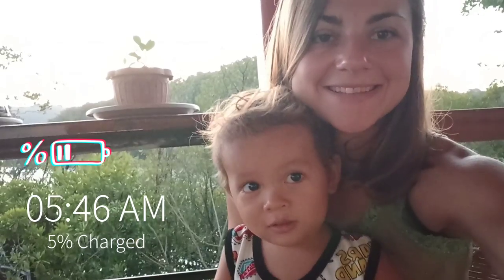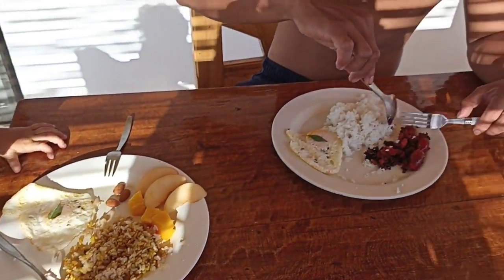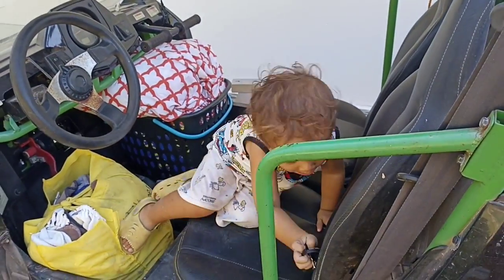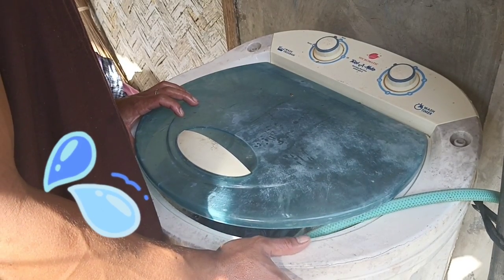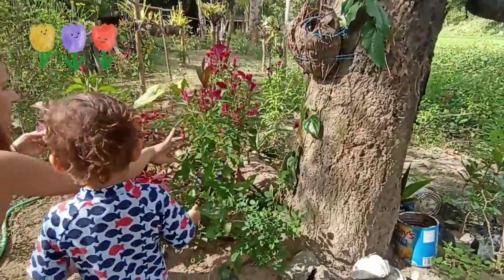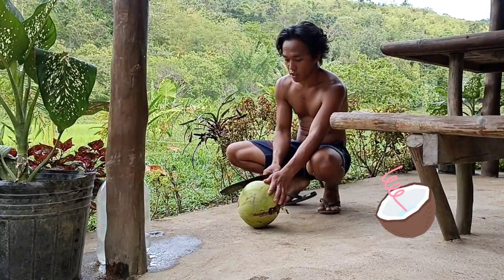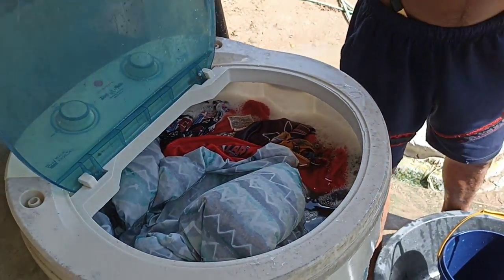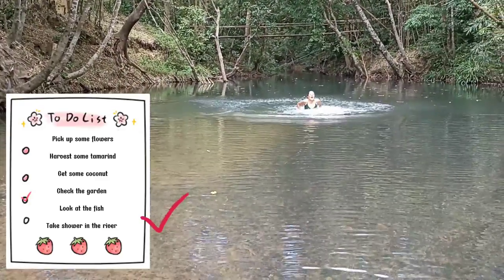Laundry day vlog Philippines : funny day with your toddler.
Our first vlog on youtube. Laundry day in the Philippines, laundry day vlog.
Make laundry day easier, clean up your dirty laundry and make it fun.
Also can find entertaining tips and tricks for your toddler and toddler entertainment ideas.

  // FiliFrancia Fam

We are Liam, Marvin and Alexia, a Filipino-French family in the Philippines.
We have been working in tourism industry for several years until the COVID19 hit the world and challenge us on, first,  becoming parents in a middle of a pandemic and, second, renewing and reinventing us to be become a better version of ourselves.
It has been a while since we were thinking on starting our vlog and today this day has come.
This channel will be about lifestyle vlogging in the Philippines and island living in real life.
We will also share what we are passionate about such cooking, fishing, gardening, parenting, travelling... and on the top of it how to find happiness in everyday life.

Thank you very much. We hope you had fun watching our first vlog ever!